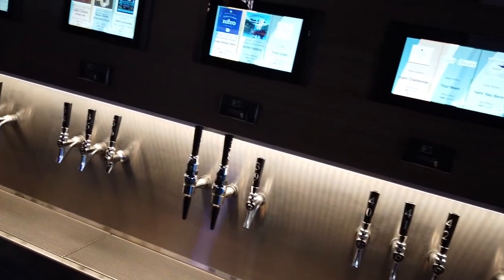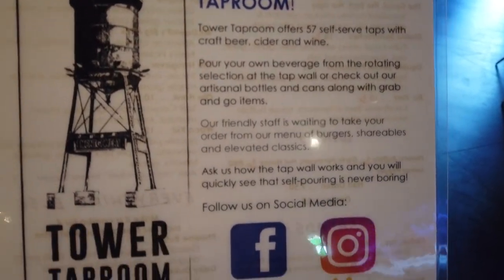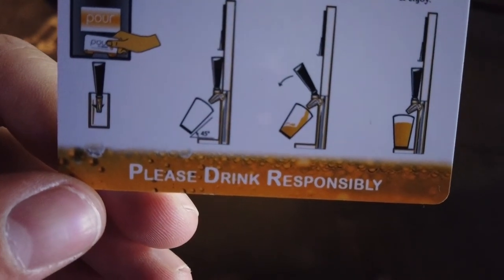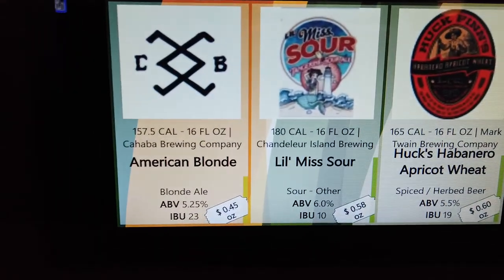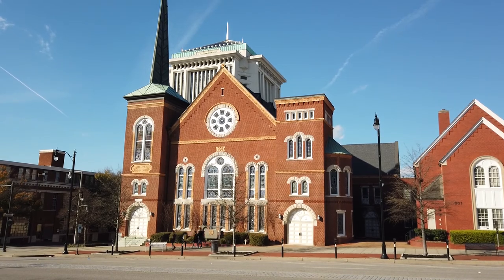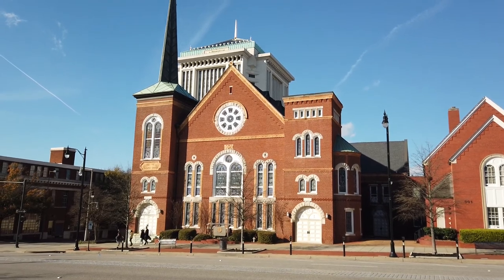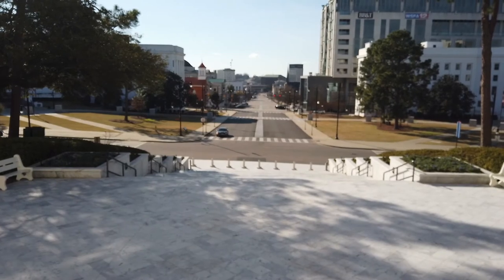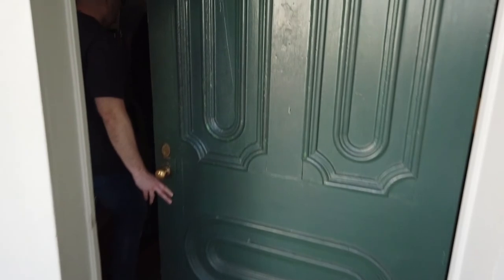The Tower Taproom | Civil Rights Movement | Montgomery, AL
I wet to the Tower Taproom in  Montgomery Alabama and took a trip around to view all the Civil Rights movement American History! This is a cool video that contains more info than I originally thought I would find in Montgomery.